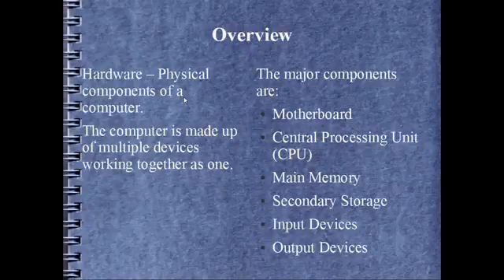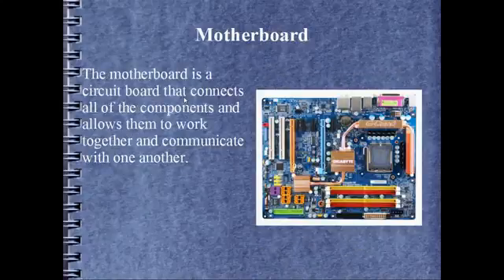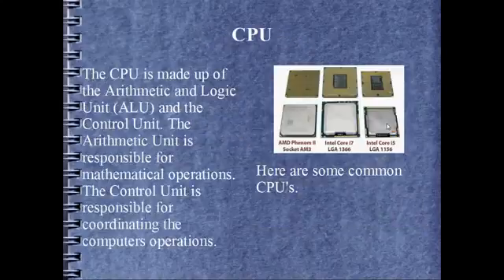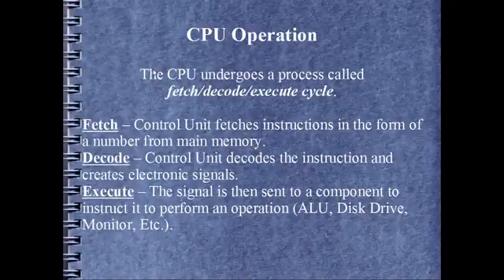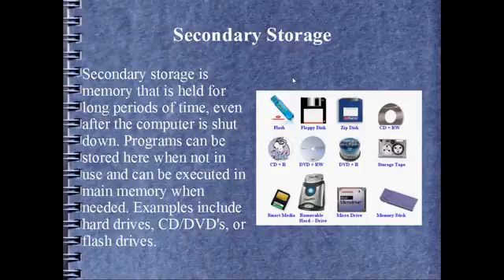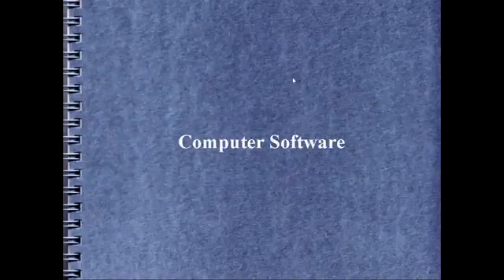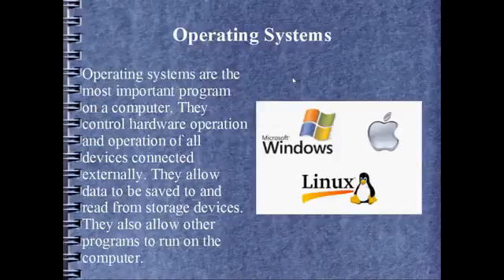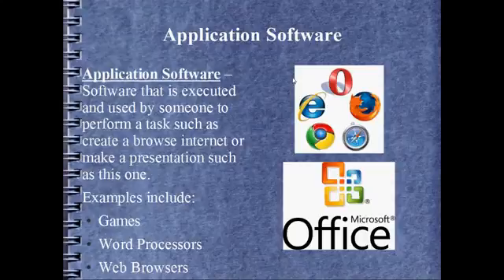Hardware and Software Detail By Wikki Verma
Wikki Verma Wine Country Commerce Oompany Owner Told Software, commonly known as programs, consists of all the electronic instructions that tell the hardware how to perform a task. These instructions come from a software developer in the form that will be accepted by the platform (operating system + CPU) that they are based on.Hardware refers to the physical elements of a computer. This is also sometime called the machinery or the equipment of the computer. Examples of hardware in a computer are the keyboard, the monitor, the mouse and the processing unit.

For more by Wikki Verma